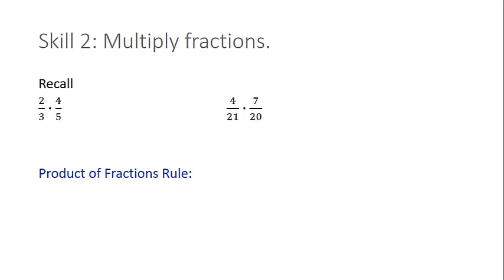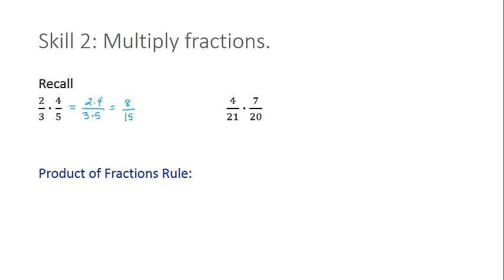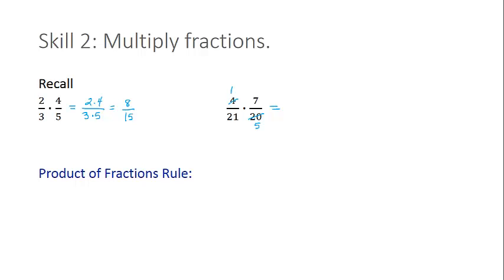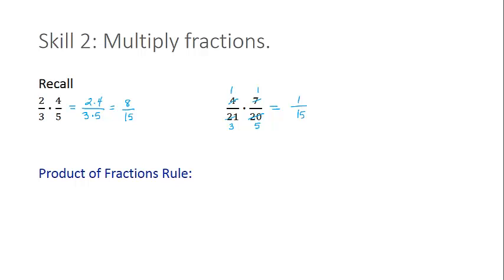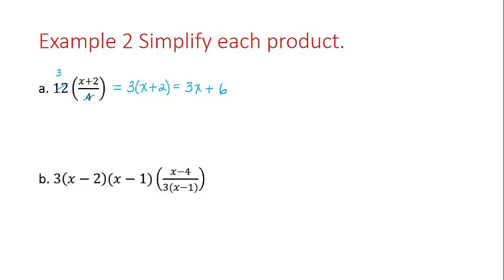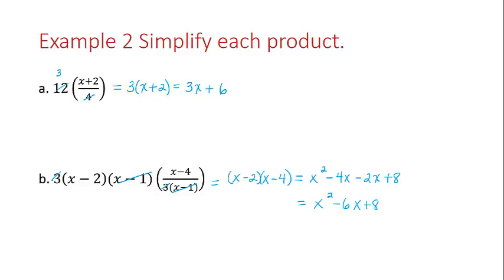Section 4 Multiplying Fractions